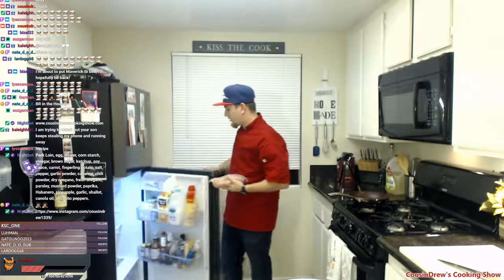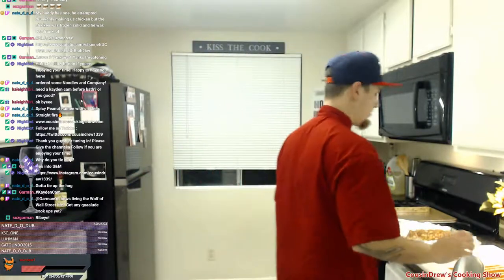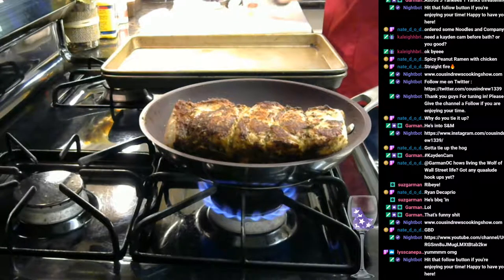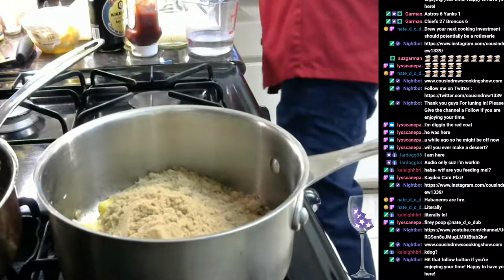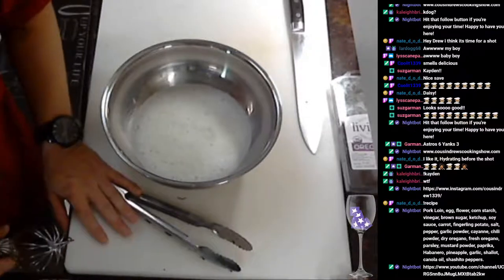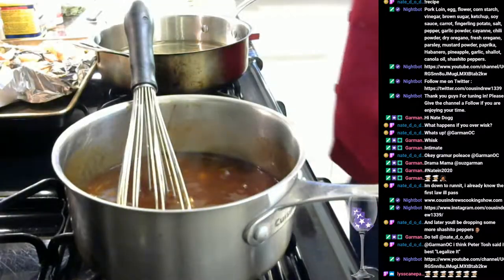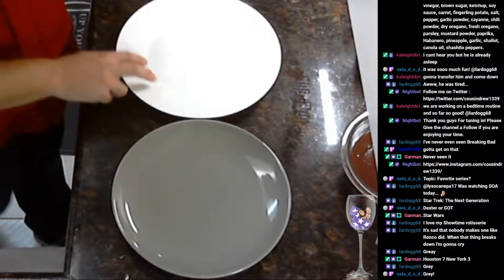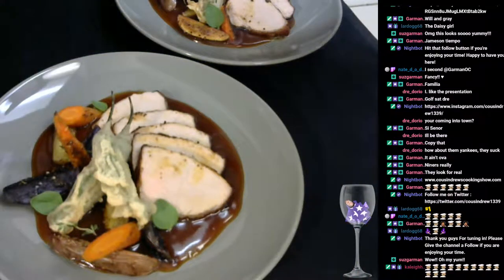CousinDrew's Cooking show Season 2 Episode 9 " Fusion Pork loin"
Roasted Pork loin served with a sweet and spicy habanero sauce served with roasted carrots, fingerling potatoes and tempura shishito peppers!